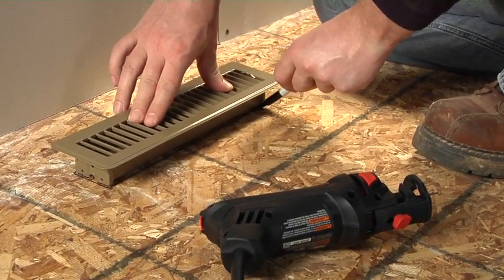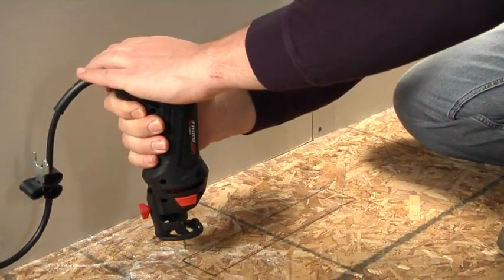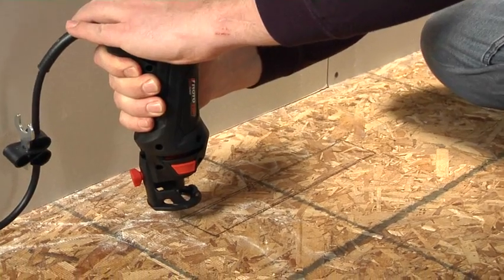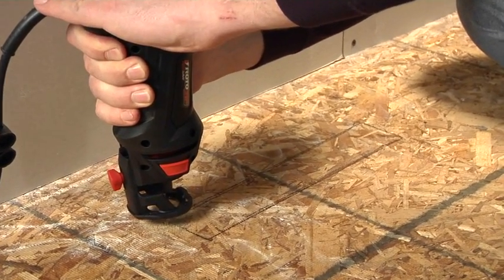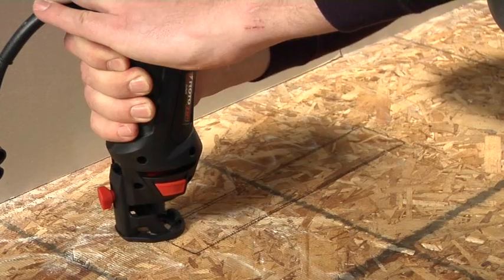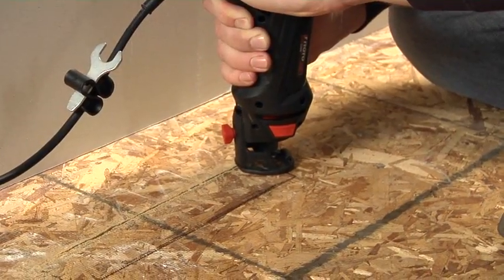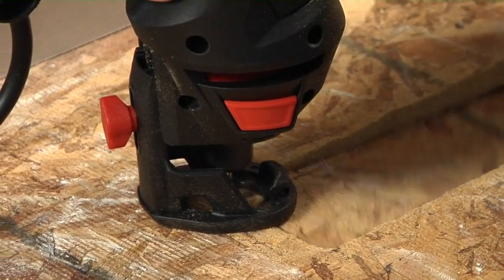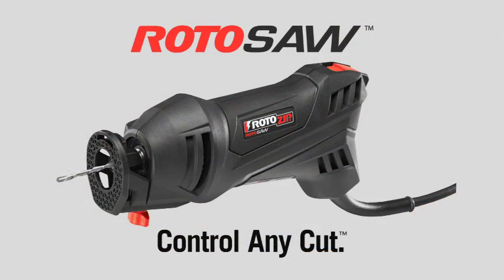Making a Cutout in Plywood Subfloor with the RotoZip RotoSaw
Making a Cutout in Plywood Subfloor?  It is easy with the RotoZip RotoSaw.  Simply select the bit for the job, and let the speed of the tool do the work.

The RotoSaw's compact, lightweight construction and ergonomic body are specifically designed to tackle plunge and freehand cuts in nearly any building material. It is compatible with all XBits™, Zip®Bits and XCores as well as the Circle Cutter Guide and the Dust Management Kit.